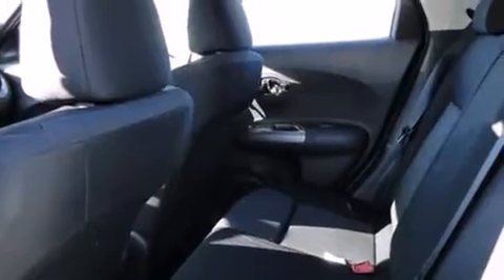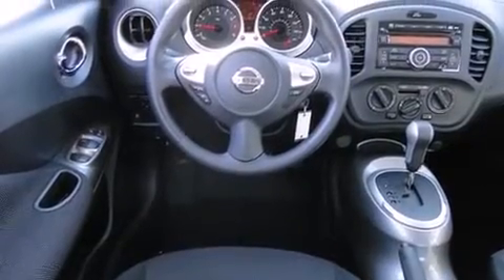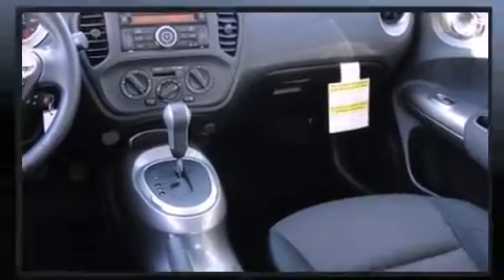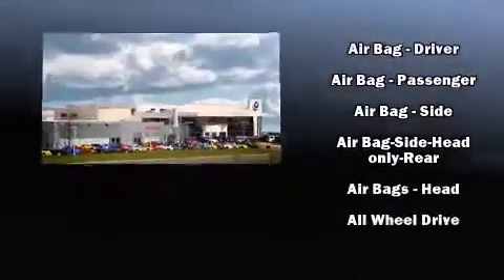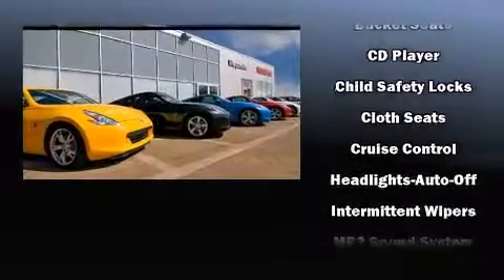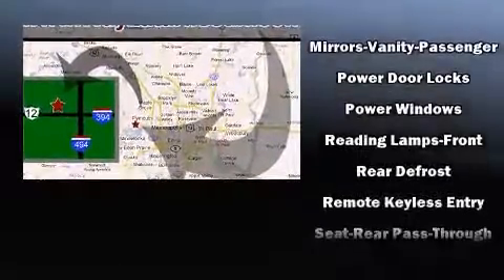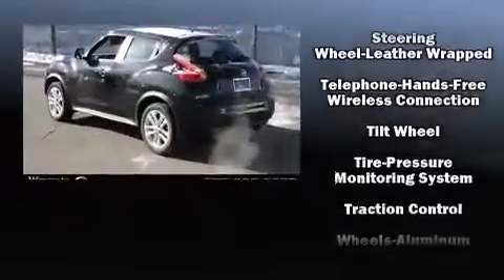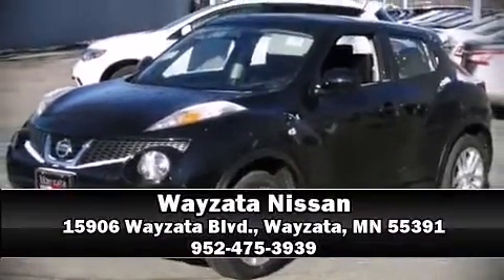2013 Nissan Juke S AWD in Wayzata, MN 55391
Wayzata Nissan
15906 Wayzata Blvd.

Smooth gearshifts are achieved thanks to the efficient 4 cylinder engine, and for added security, dynamic Stability Control supplements the drivetrain. Turbocharger technology provides forced air induction, enhancing performance while preserving fuel economy. Top features include a split folding rear seat, 1-touch window functionality, a trip computer, air conditioning, tilt steering wheel, power windows, cruise control, and remote keyless entry. Premium sound drives 6 speakers, providing you and your passengers a sensational audio experience. Nissan ensures the safety and security of its passengers with equipment such as: dual front impact airbags with occupant sensing airbag, head curtain airbags, traction control, brake assist, anti-whiplash front head restraints, ignition disabling, and 4 wheel disc brakes with ABS. Sophisticated all wheel drive technology maintains a firm grip on the road. We know that you have high expectations, and we enjoy the challenge of meeting and exceeding them! Please don't hesitate to give us a call.